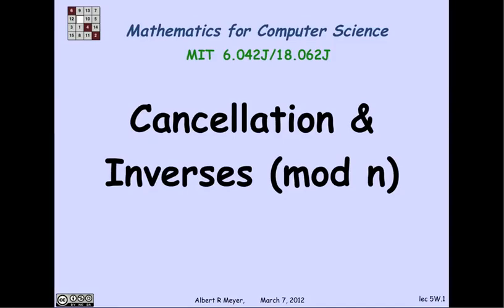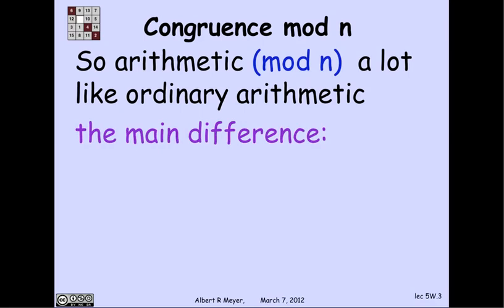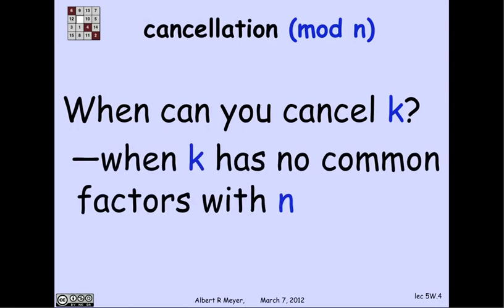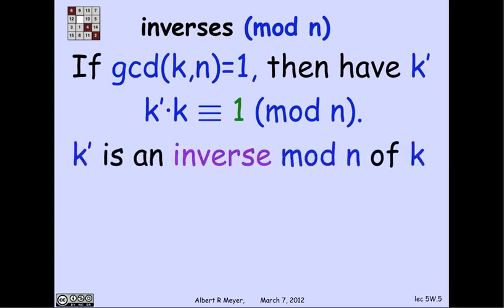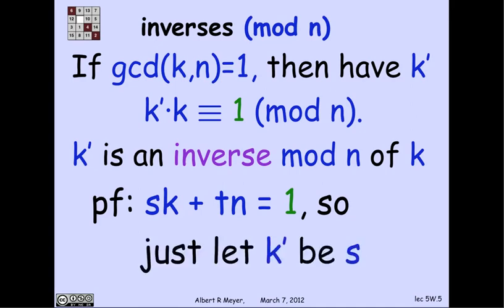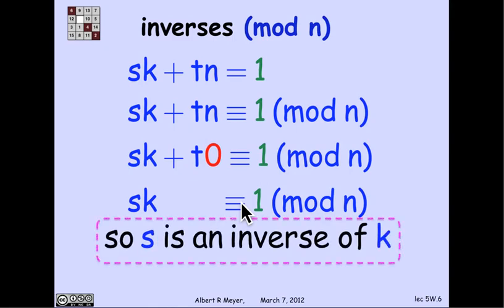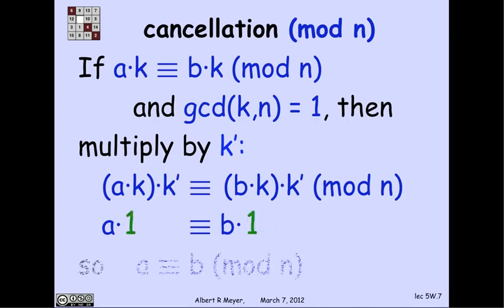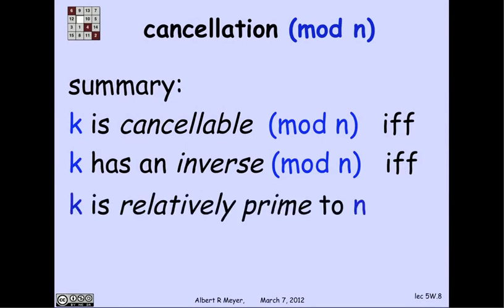MIT Mathematics for Computer Science Lesson 47